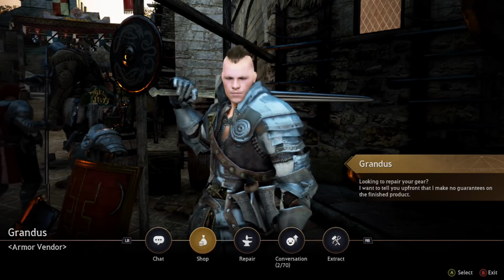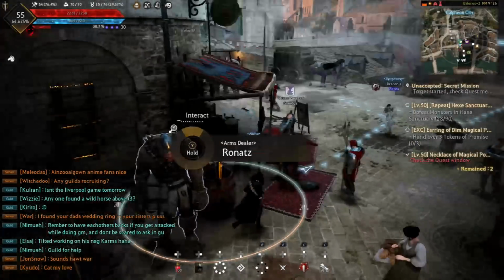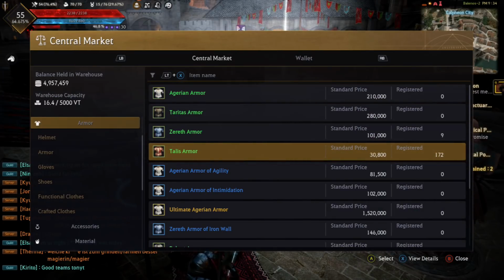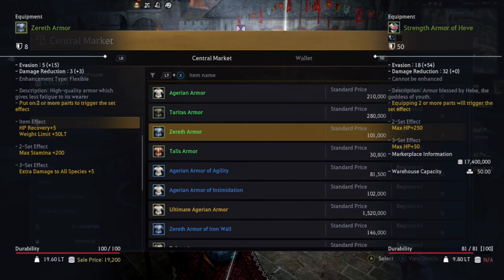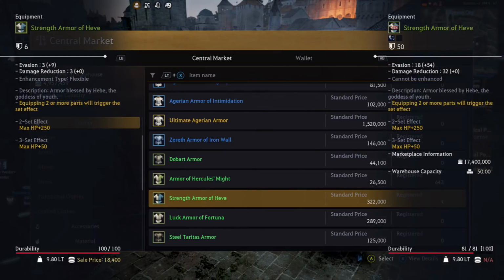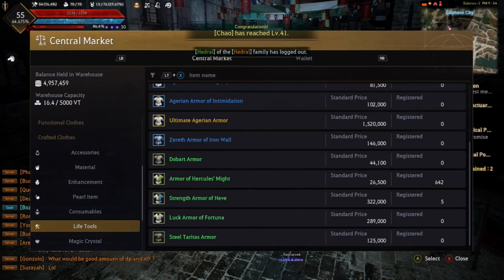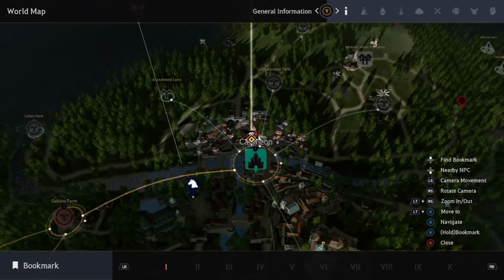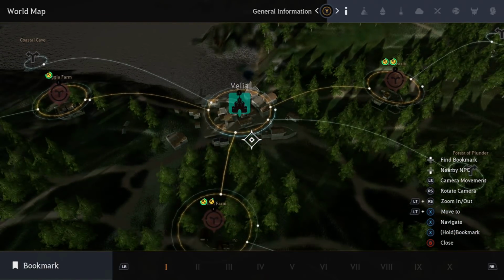Black Desert Online Xbox One | Armor Sets and Where to Find Them | Set Bonuses | Types of Armor PS4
If you enjoy my content and want to show your support, why not buy me a beer?
Here's a rundown of the current Armor sets in game, where to find them and the individual stats they give per piece.

I've also covered Grunil a little and will release a video covering weapons and crystals shortly.

Ultimate Dobart Set - The best starter set get this to +5 for easy DP

Agerian - From  Velia
Gloves - 1 Attk/Cast Speed
Helm - stuin/stiff resist +15%
Armor - HP+50
Boots - Move Speed +1

Set bonus
2 HP + 100
3 +2 Attk/Cast speed

Talis - From Dobart in Calpheon

Gloves - Crit +1
Helm - Grapple res 15%
Armor - MP/WP/SP Recovery +5
Boots - Move SPeed +2

Set bonus
2 Move speed/Jump +1
3 Movespeed +2

Zereth -From  Dobart in calpheon
Gloves - All species +2
Helm - KD/Bound res 15%
Armor - HP recovery +5 Weightlimit +50lt
Boots - Max Stamina +200

Set bonus
2 - Max Stam +200
3 - Damage all species +5

Taritas - From Heidel

Gloves - Max MP/WP/SP +100
Helm - Knockback/FLoat Res 15%
Armor - Max HP +20 Max MP/SP/WP +20
Boots - All Evasion UP

Set bonus  -
2 Max MP/WP/SP +100
3 All Accuracy +20

Heve - From Heidel

No individivudal item stats

Set bonus
2 +250 HP
3 +50 HP

Grunil - From Altinova

2-Set Effect
All AP +5
- 3-Set Effect
Max HP+150
- 4-Set Effect
All AP +2